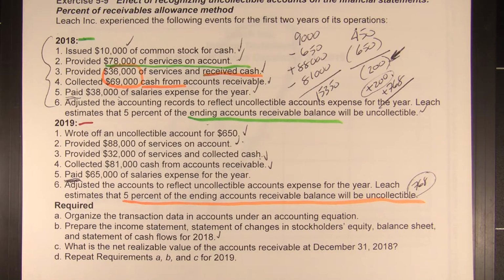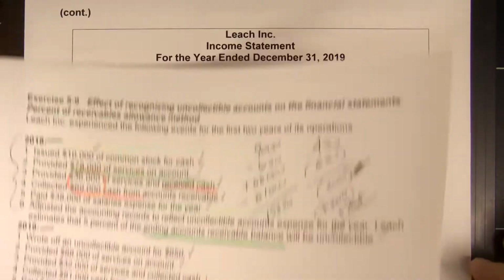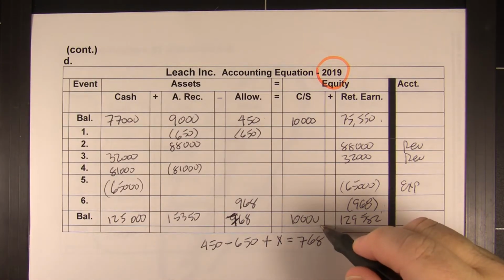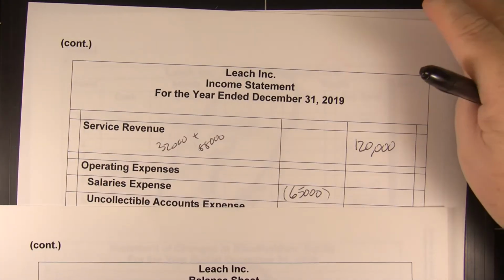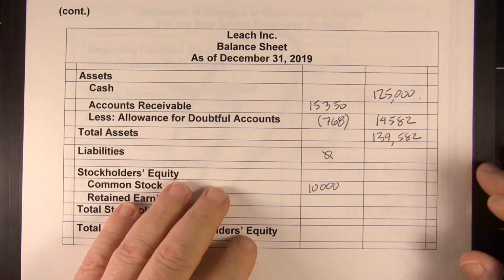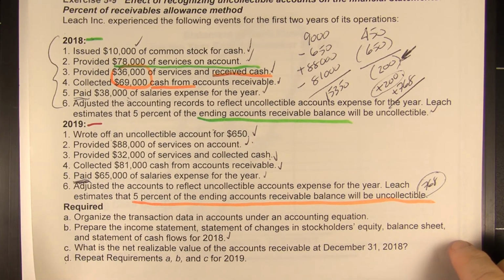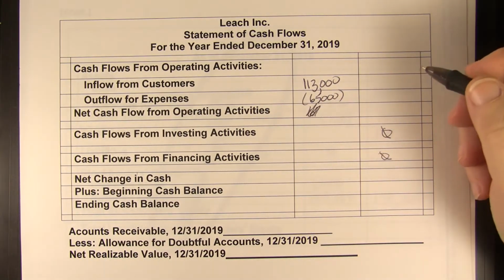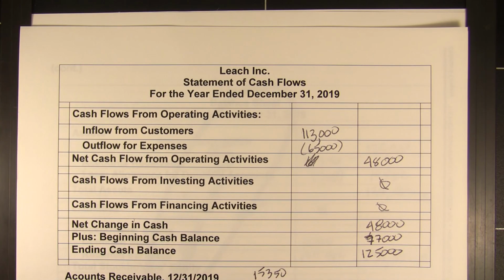Chapter #5 Pr #2 Pt #4